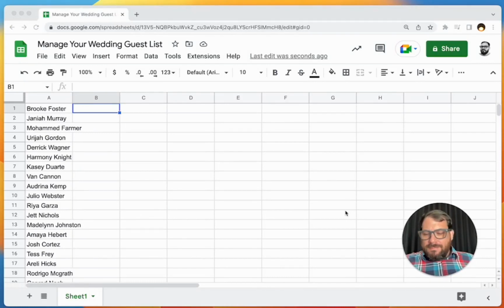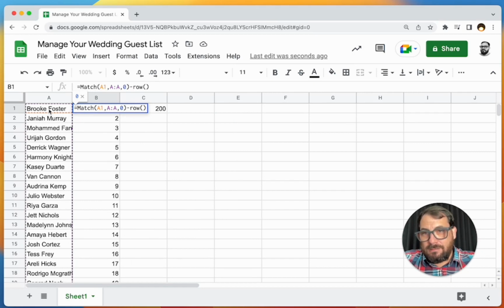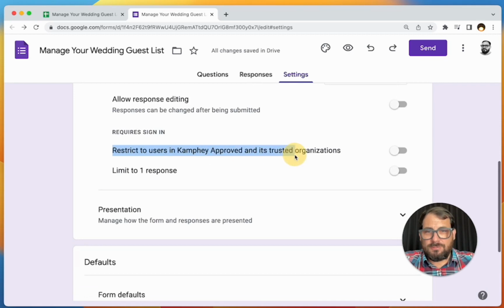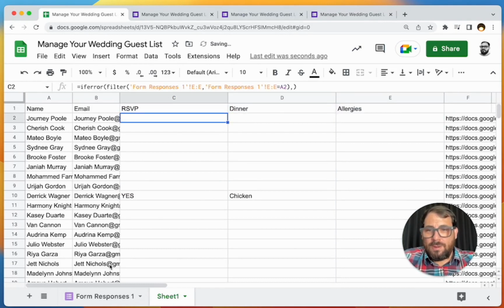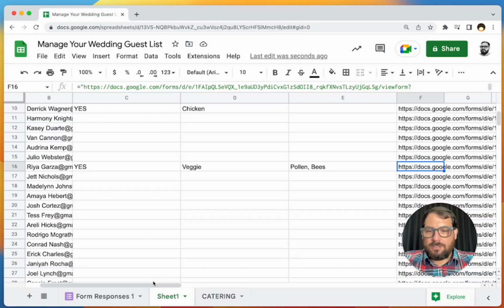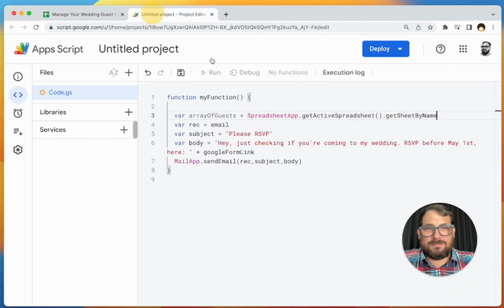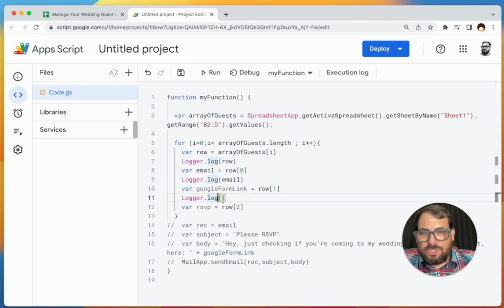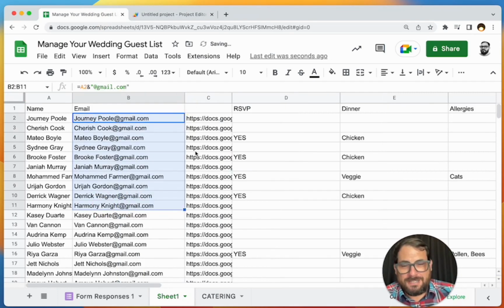Manage Your Wedding Guest List in Google Sheets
Manage your wedding guest list and RSVP's inside of Google Sheets. Using spreadsheets to manage your Guest list is really going hard into the Sheets!

Learn how to manage any event with RSVPs and multiple organizers. Use Google Forms pre-filled links, and interesting formulas to manage the catering automatically. And we write Apps Script to send email to non-rsvp'ed guests.

100 Free Business Ideas - Lead Magnet, product, and business ideas you can make in a Google Sheet to validate your business ideas.